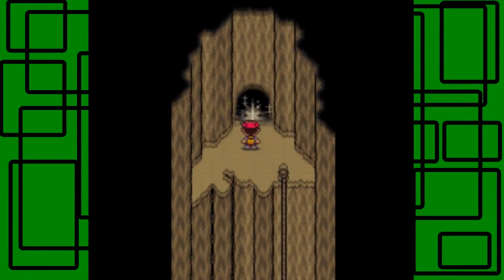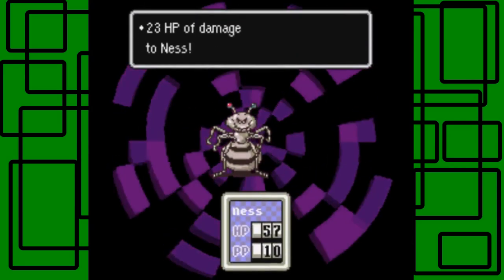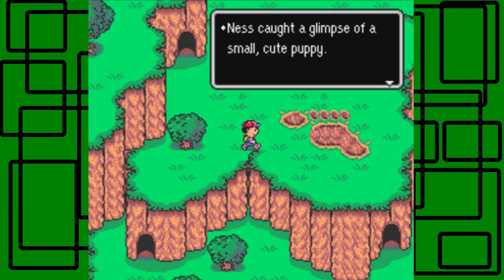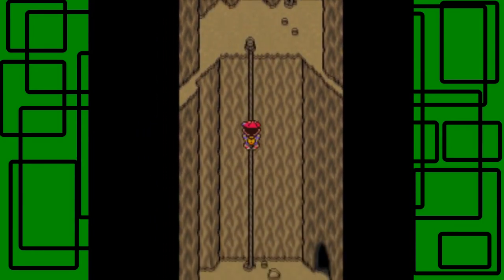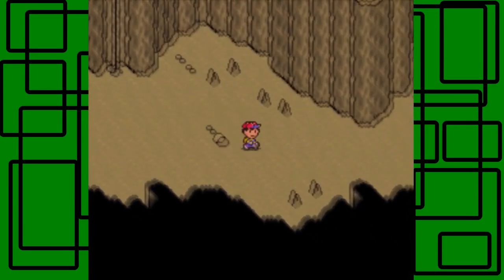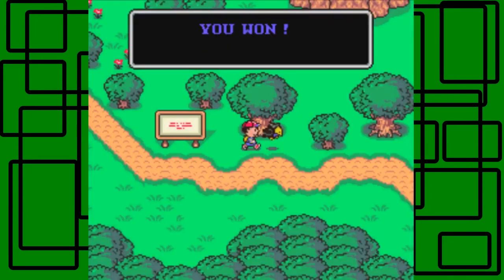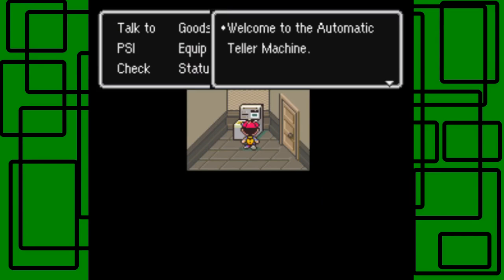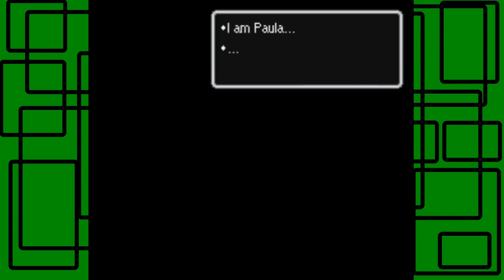GiantGrotle Moment #393 - The First Boss and Giant Step